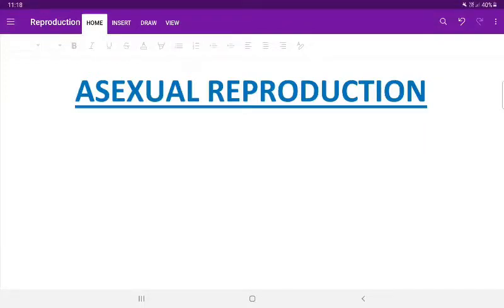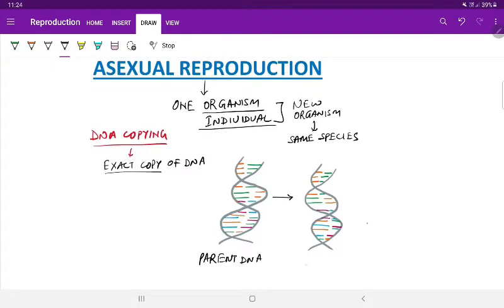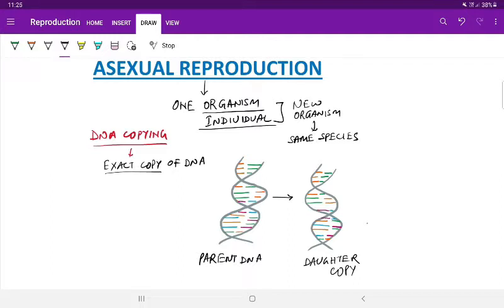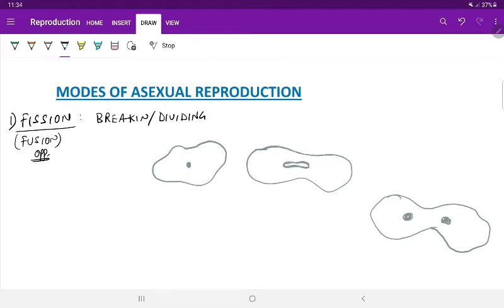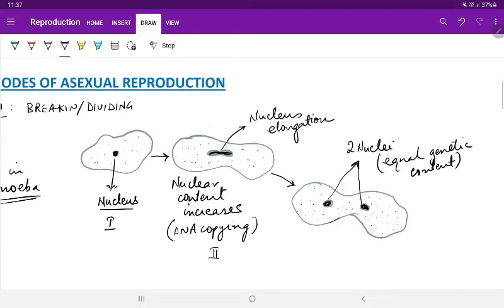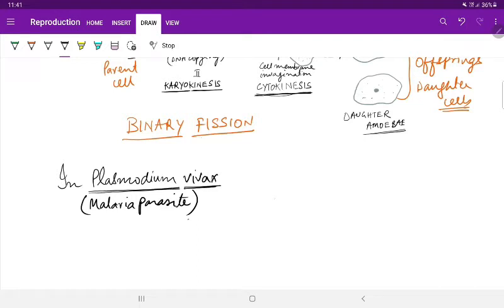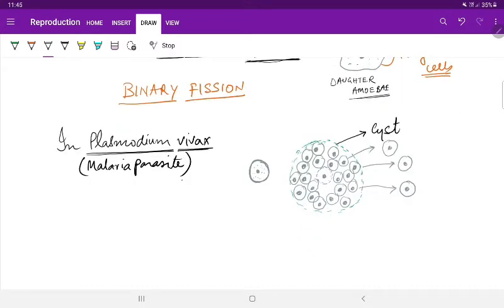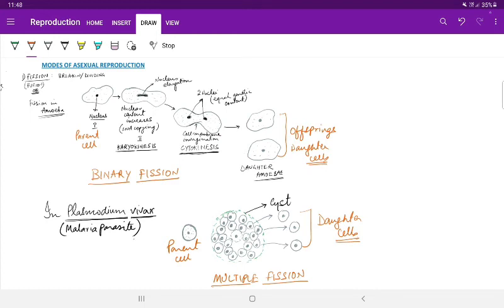CLASS X SCIENCE CH 8 BINARY FISSION & MULTIPLE FISSION HOW DO ORGANISMS REPRODUCE. ASEXUAL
ASEXUAL REPRODUCTION EXPLAINED. BINARY FISSION AND MULTIPLE FISSION EXPLAINED WITH EXAMPLES AND DIAGRAMS. VERY IMPORTANT AND EASY EXPLANATION.